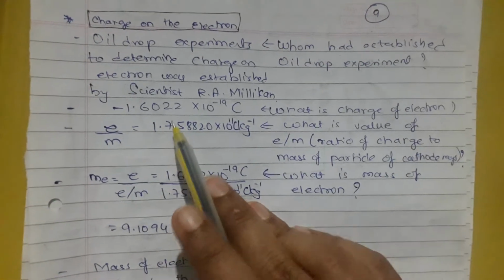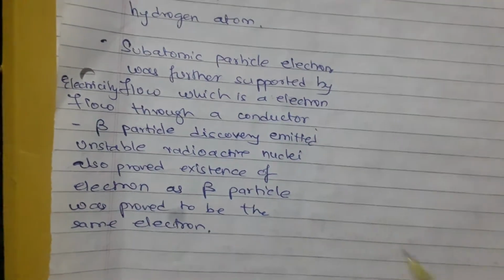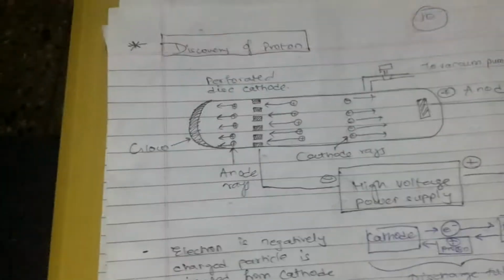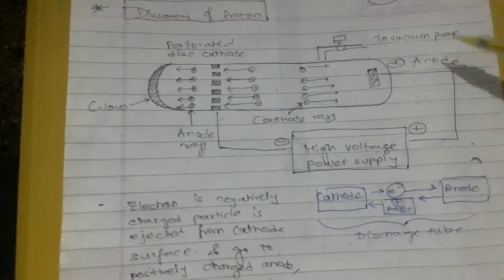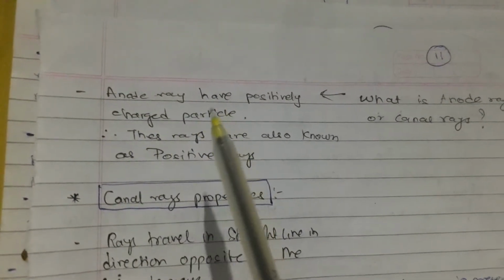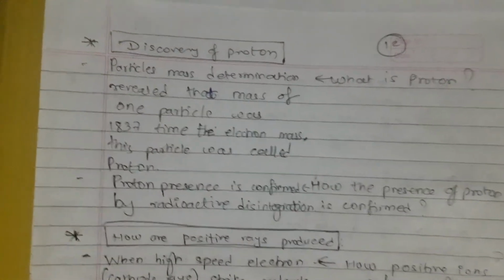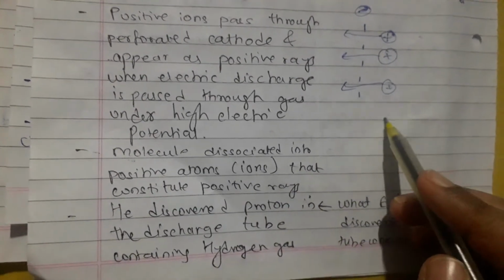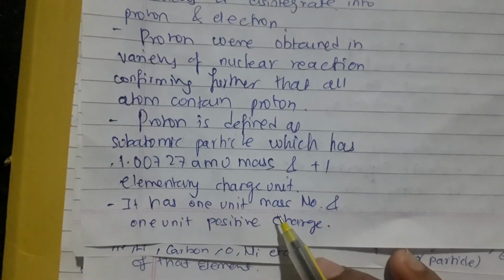ATOMIC STRUCTURE- 3RD CHAPTER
▪ How are positive rays produced